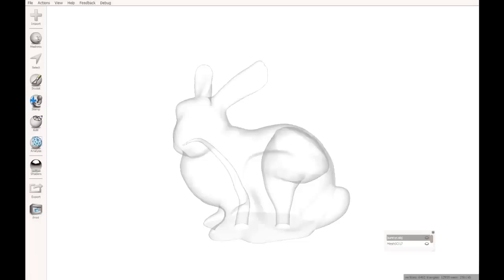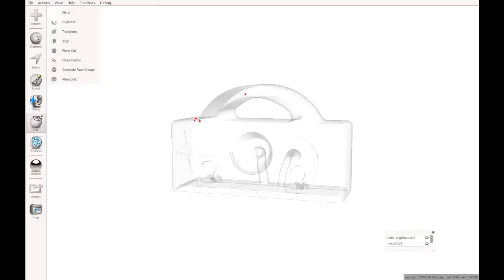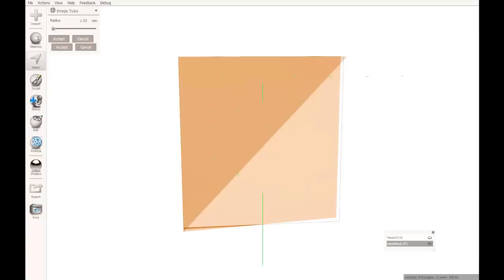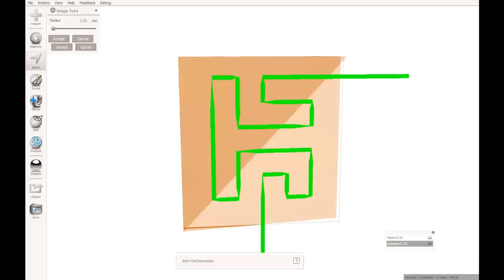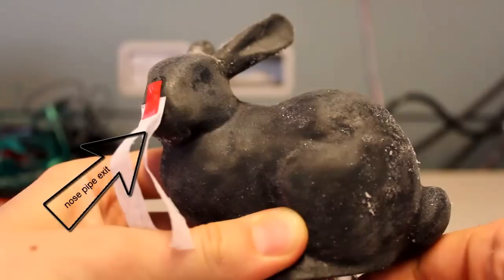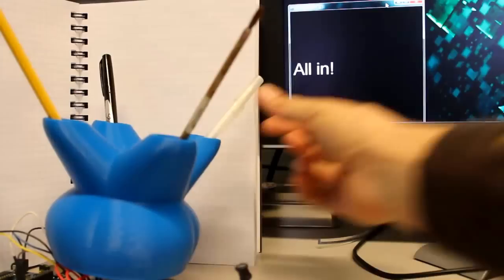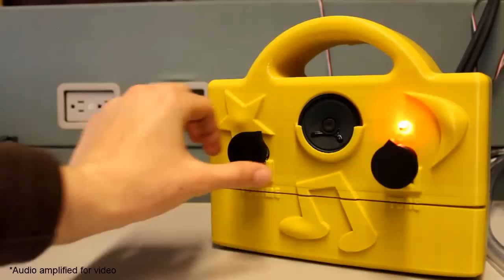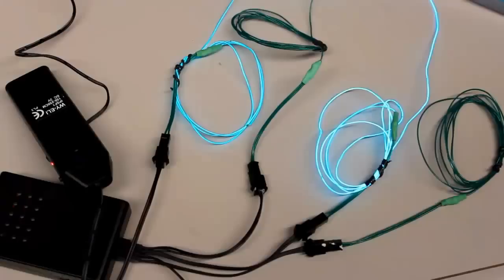A Series of Tubes: Adding Interactivity to 3D Prints Using Internal Pipes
3D printers offer extraordinary flexibility for prototyping the
shape and mechanical function of objects. We investigate
how 3D models can be modified to facilitate the creation of
interactive objects that offer dynamic input and output. We
introduce a general technique for supporting the rapid prototyping
of interactivity by removing interior material from
3D models to form internal pipes. We describe this new design
space of pipes for interaction design, where variables
include openings, path constraints, topologies, and inserted
media. We then present PipeDream, a tool for routing such
pipes through the interior of 3D models, integrated within
a 3D modeling program. We use two distinct routing algorithms.
The first has users to define pipes’ terminals, and uses
path routing and physics-based simulation to minimize pipe
bending energy, allowing easy insertion of media post-print.
The second allows users to supply a desired internal shape
to which we fit a pipe route: for this we developed a novel
graph-based routing algorithm. We present several prototypes
created using our tool to show its flexibility and potential.

Valkyrie Savage, Ryan Schmidt, Tovi Grossman, George Fitzmaurice & Björn Hartmann. (2014).